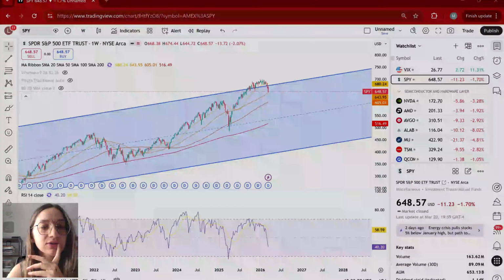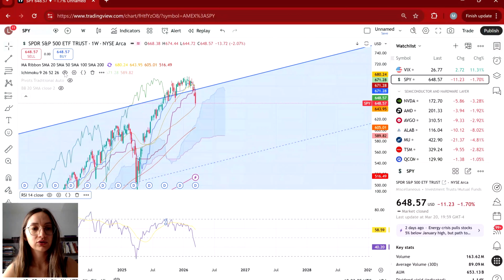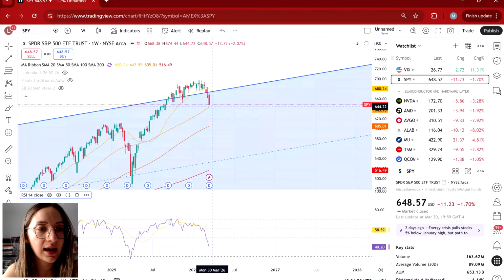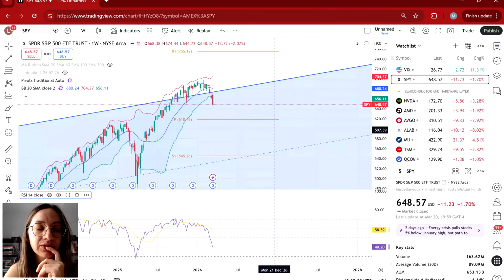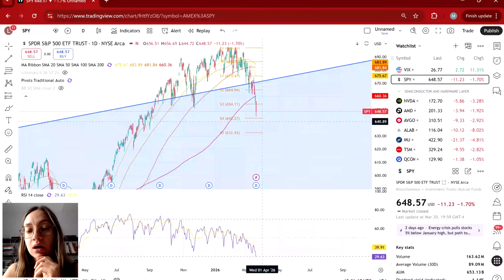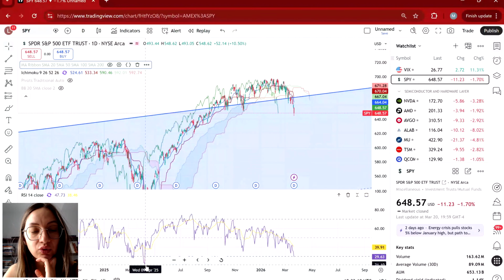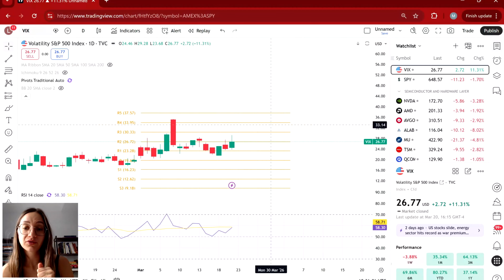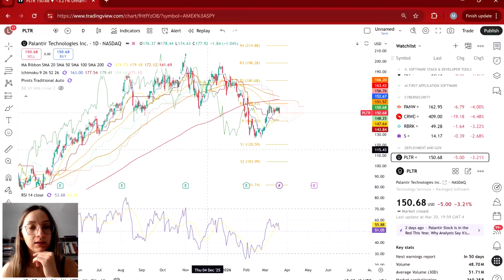The Stock Market Crash Warning Signs - Technicals Analysis on SPY, NVDA and PLTR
Hello everyone, what a week it has been! In this video, I provide a detailed market analysis using various technical analysis tools to give you an insight into current stock market trends. The market is at a pivotal point, and understanding these trading strategies is crucial for preparation. I'm excited to share my stockcharts insights to help you navigate what's coming.